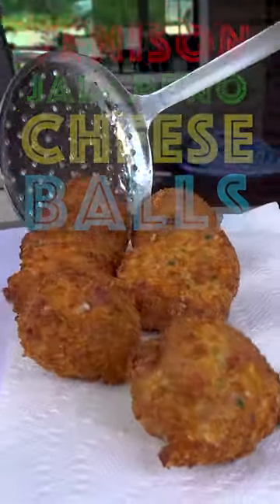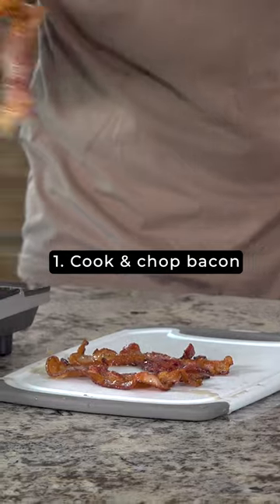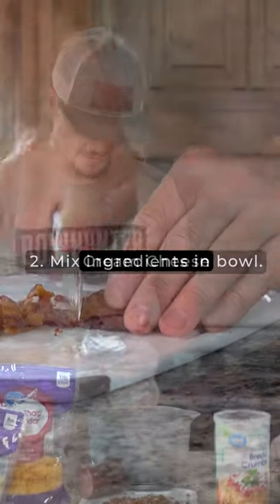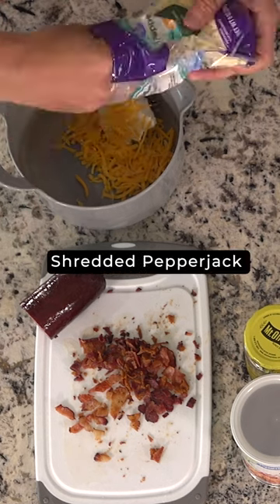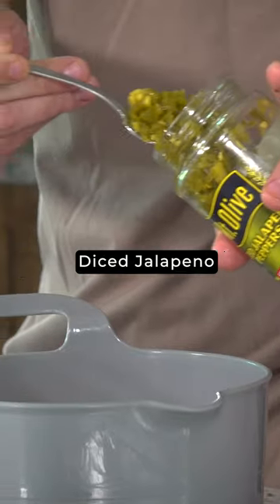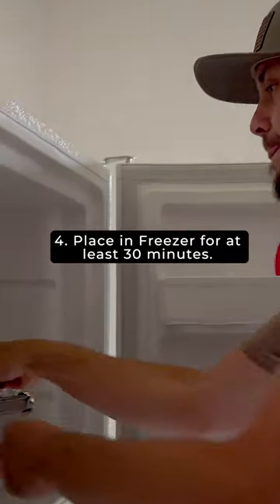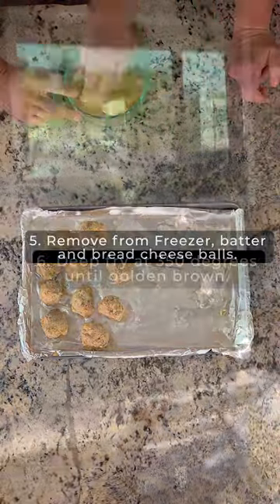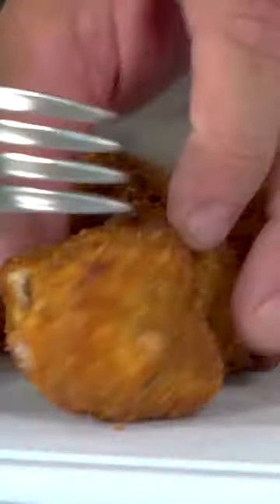Venison Jalapeño Cheese Balls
This one is SOOO good!

Ingredients
1 - 8 oz. pack of cream cheese
1/4 cup diced jalapeños
1/2 cup cheddar cheese
1/2 cup pepperjack cheese
6 strips of bacon (diced)
Tablespoon minced garlic
2 beaten eggs
1 cup Italian flavored bread crumbs
1/4 cup diced sausage

Directions
- In large bowl. Mix together cheese, jalapeños, sausage, bacon, garlic
- Place ~1 1/2" balls onto parchment lined baking sheet
- Freeze for at least 30 minutes (until they freeze through)
- Remove from freezer, wash in egg, cover in bread crumbs
- Place in deep fryer at 350 degrees until crust is golden brown